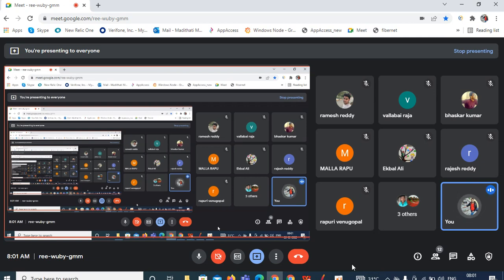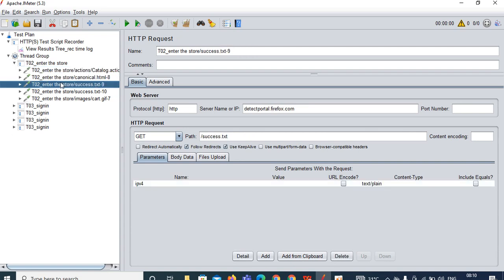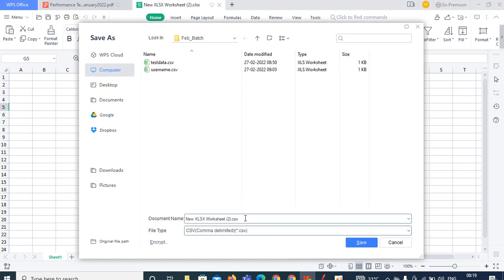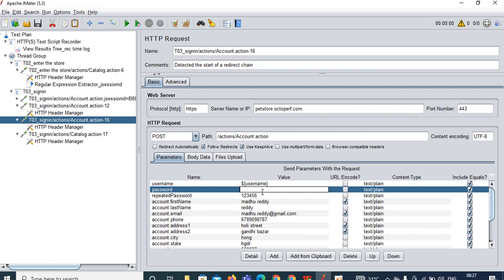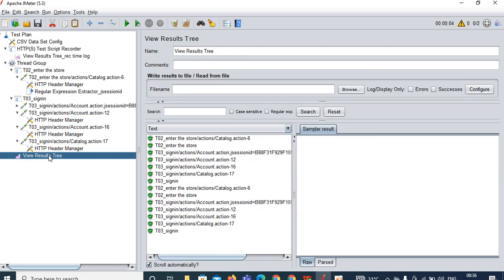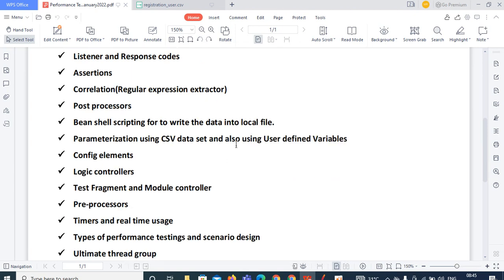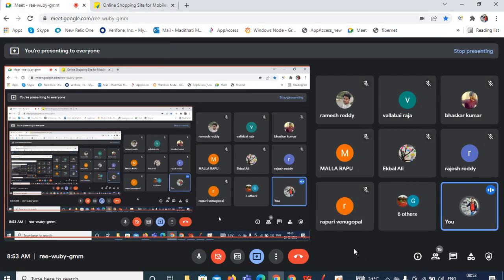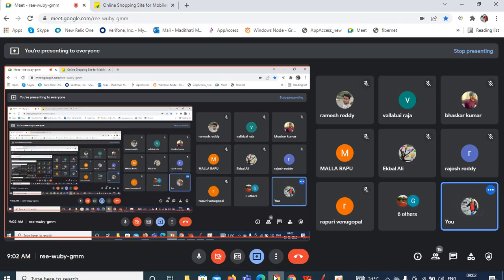Test_data_preparation_csv_parametrization_tutorial_18